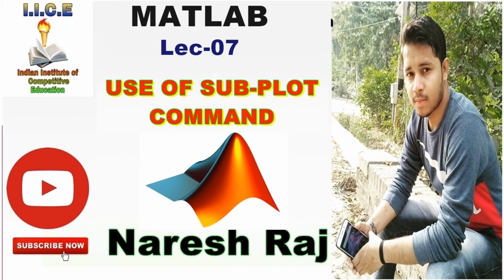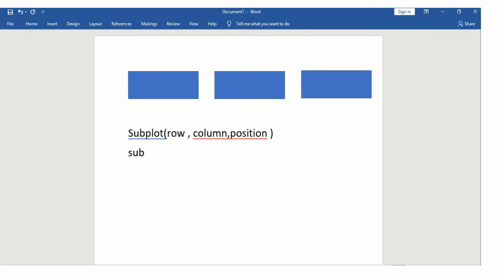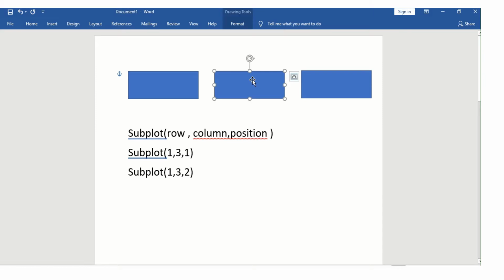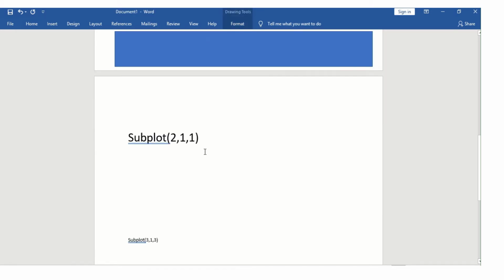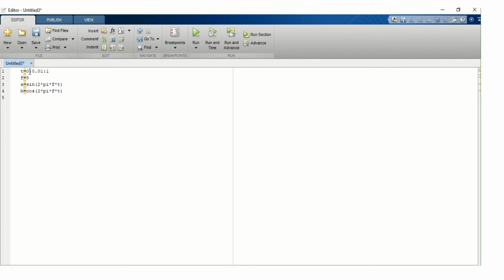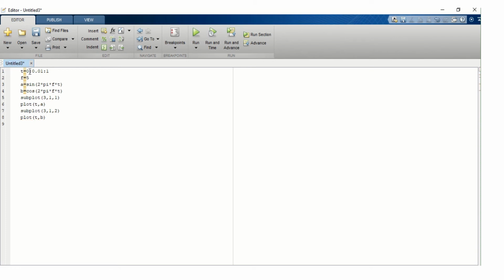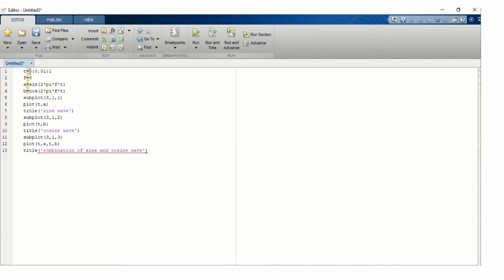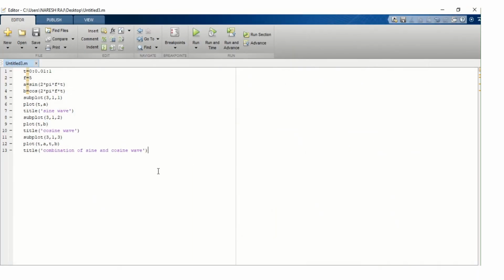MATLAB L-07 || Use of Sub- Plot Command... || IICE